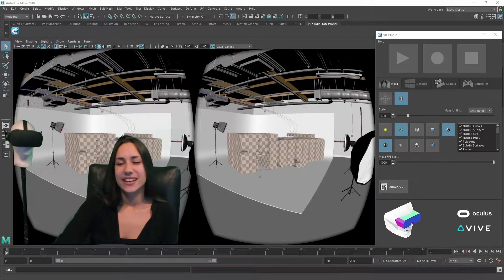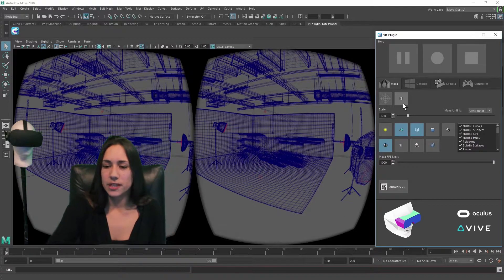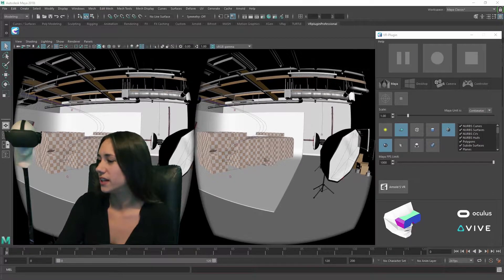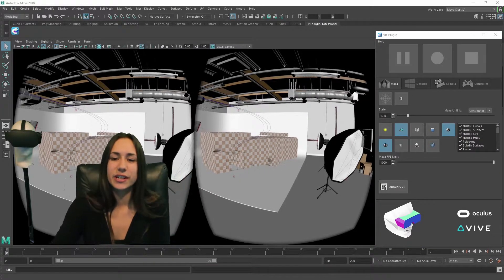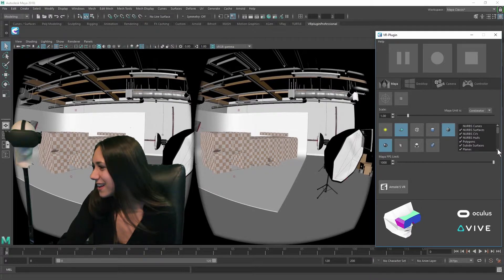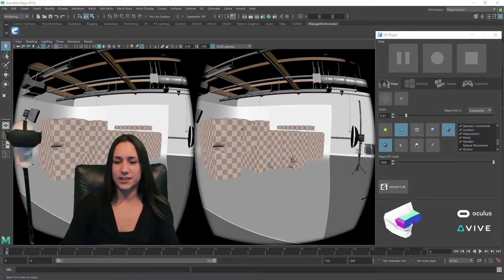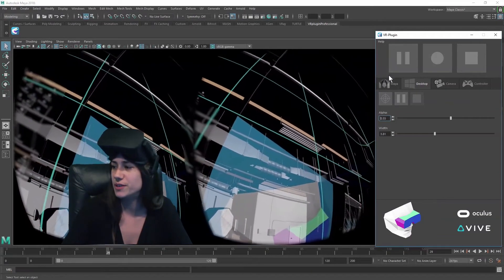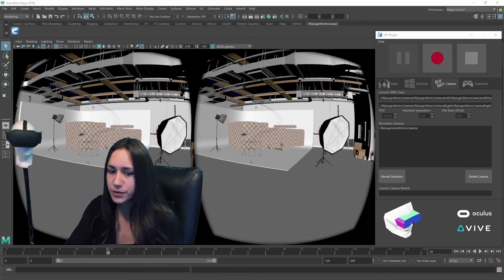VR-Plugin for Autodesk Maya - User Interface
VR-Plugin for Autodesk Maya - Qt User Interface Explained.

The Oculus Rift and HTC Vive run with native 90 fps stereo inside Maya.
The video is recorded with 60 fps only.